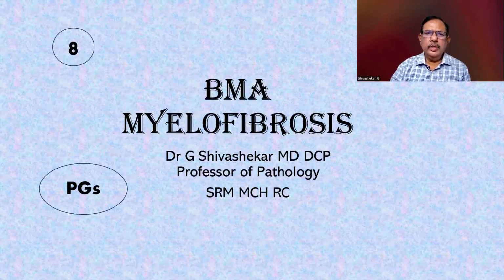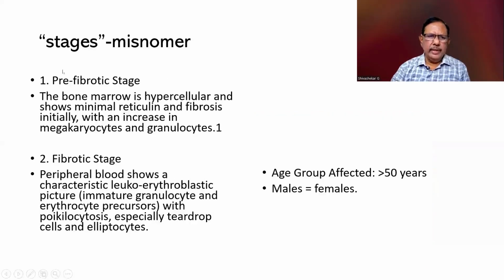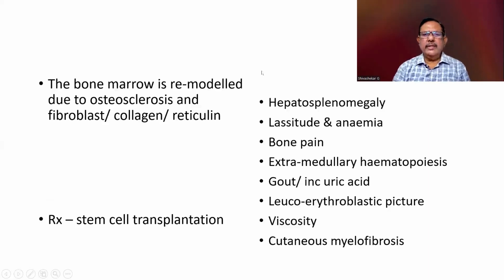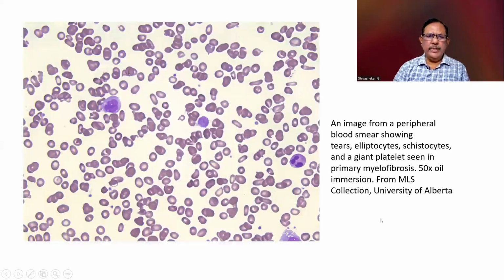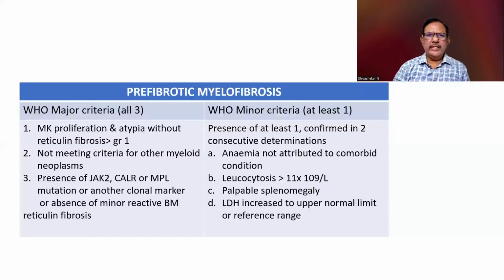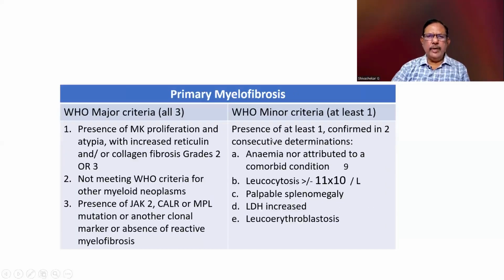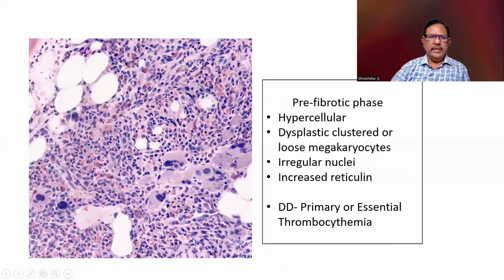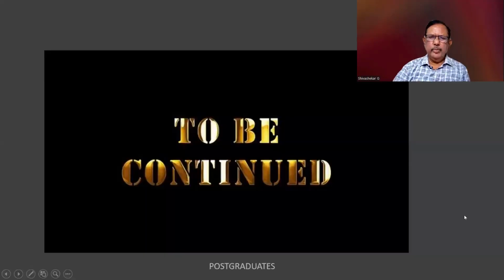BMA MYELOFIBROSIS 8 Dr GSS SRM MCH RC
Not that easy!!